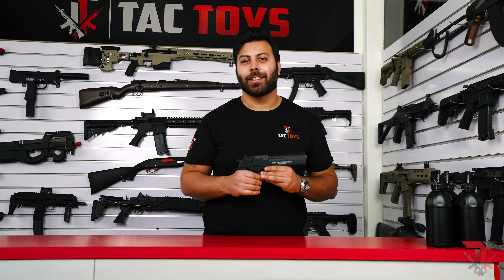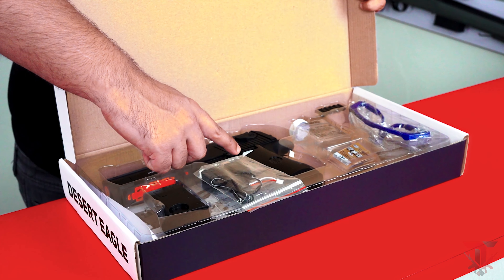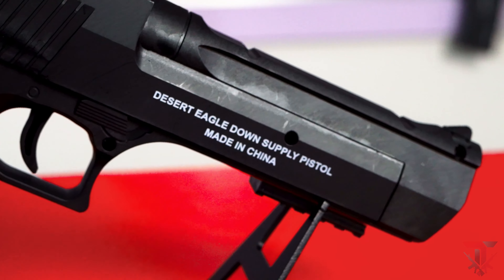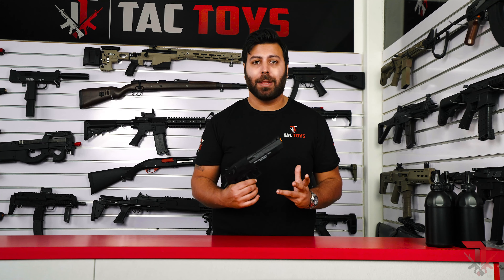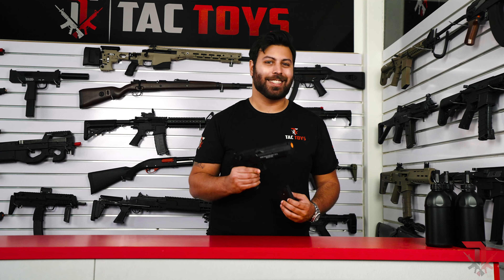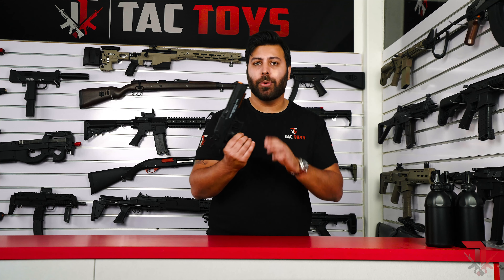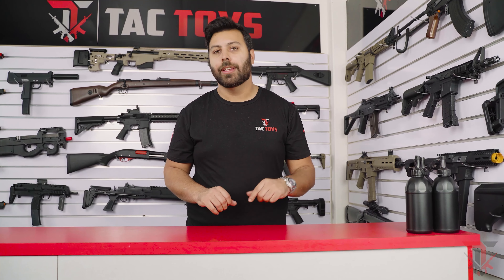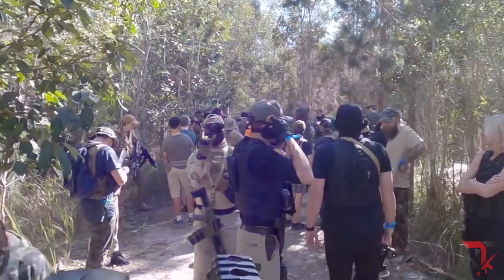Desert Eagle V2 | Gel Blaster Review | TacToys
The Desert eagle has still remained such a popular blaster due to being such a simple, well built, affordable entry range blaster, providing a great introduction into hobby or a reliable sidearm. The desert eagle is built from a high quality nylon shell, metal pistol grips, simulated blowback and a great rate of fire. If you’re looking to get into the hobby of gel blasting, want a reliable sidearm that’s incredibly fun and easy to use, then we highly recommend picking the Desert Eagle V2.

This video shows you inside the box, close up footage, an explanation of all parts and features, how it fires and why you should consider purchasing the Desert Eagle V2  🔥

Unbeatable range, prices and service on Gel Blasters in Australia. 🤑
Best Price Guarantee. Find a better price? We will beat it by 5%

💵 PayItLater over 4 instalments
✅ 0% interest & zero fees (Anyone over 18 is instantly approved up to $1500)
 🤝 Best warranty in Australia
🎁 Click and Collect from over 4000 locations